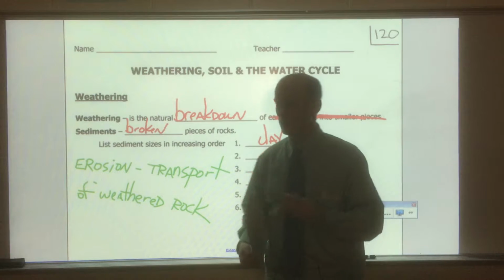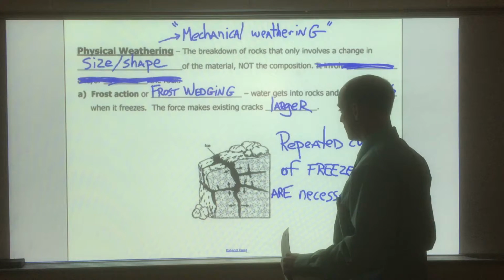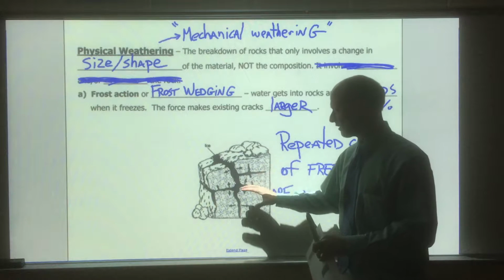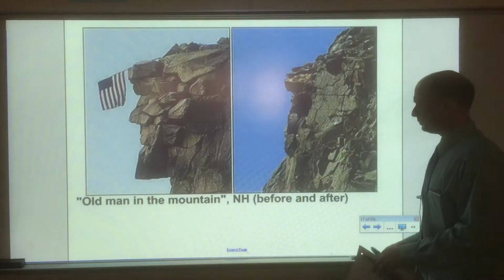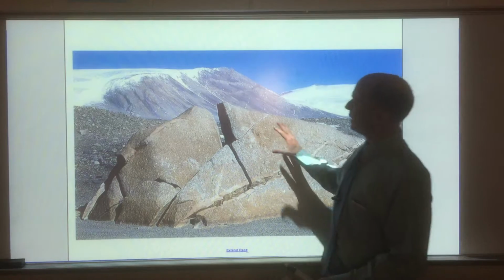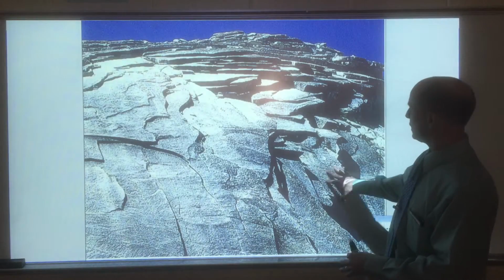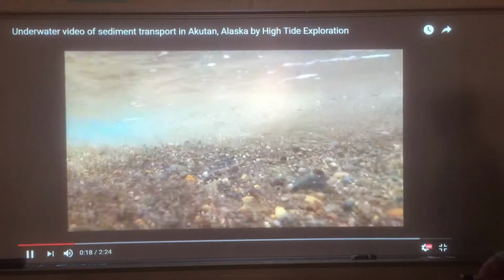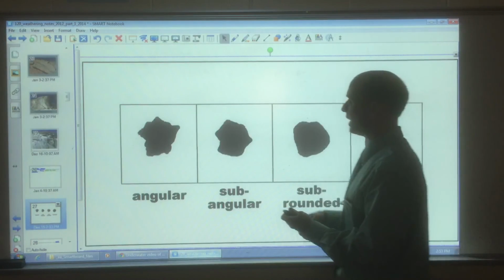120 Weathering Notes Part 01